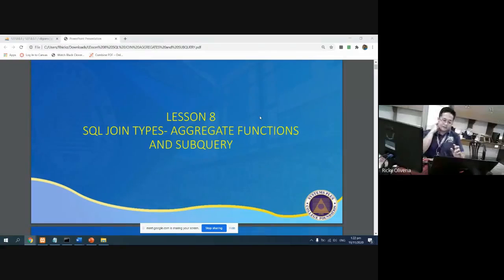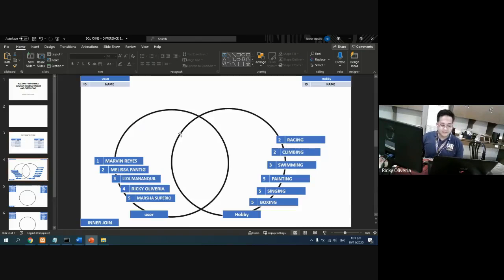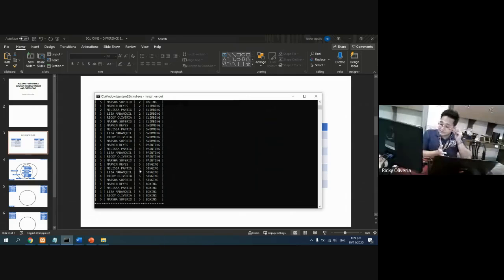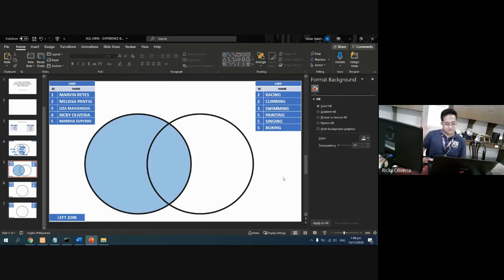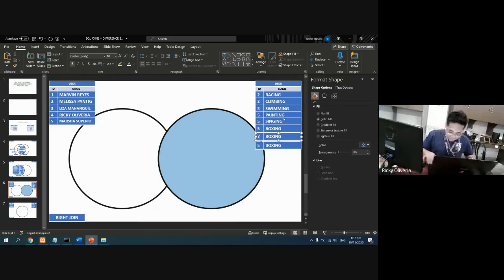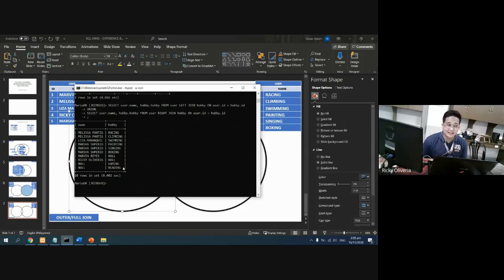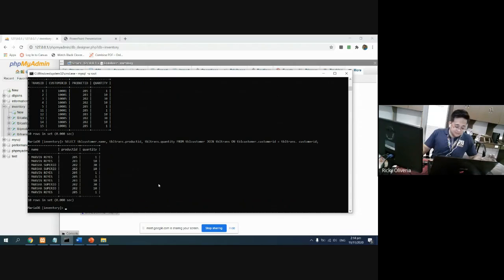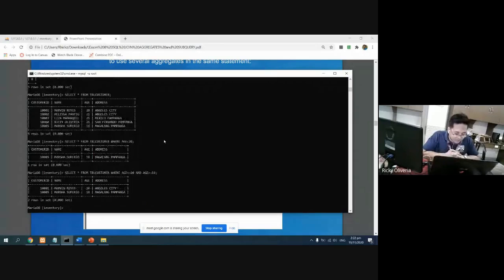SQL JOIN AGGREGATES and SUBQUERY